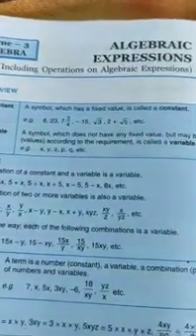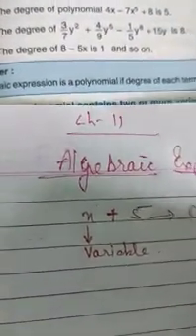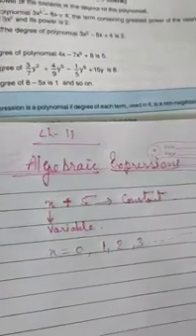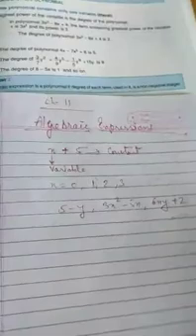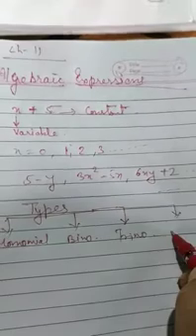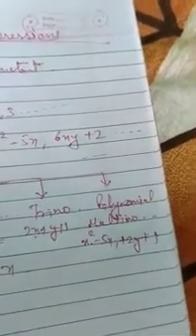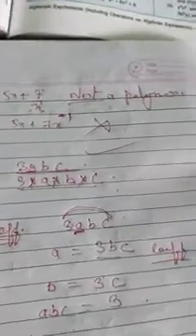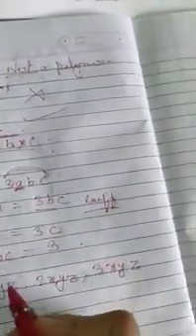Class 8 Maths Chapter 11